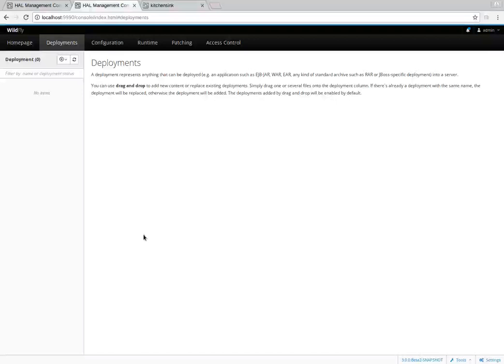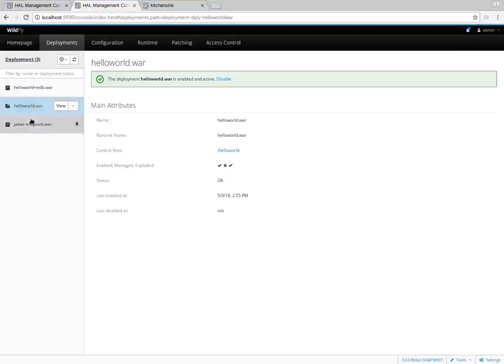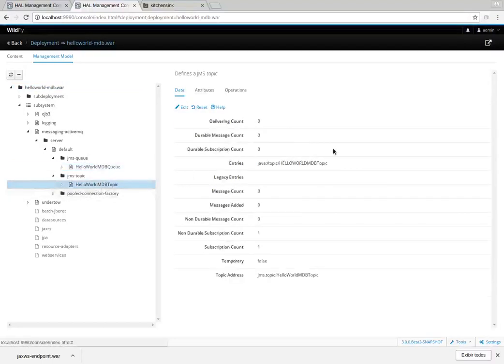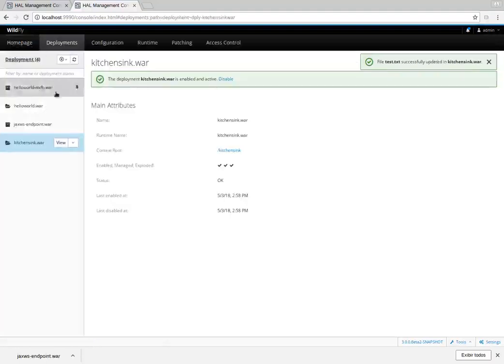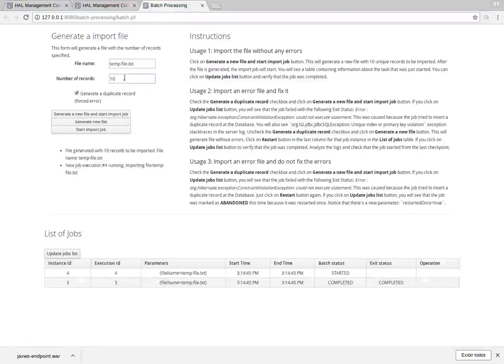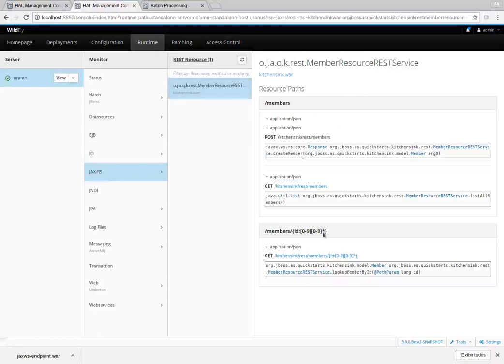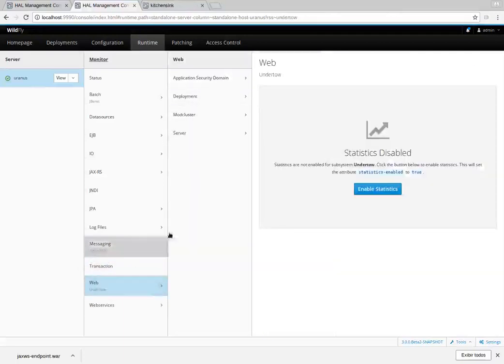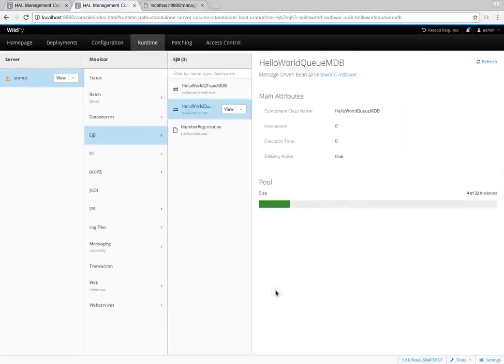HAL Console - Deployment overview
This is an overview of how deployment works on the HAL console 3.0.